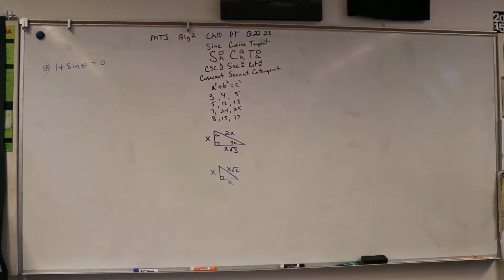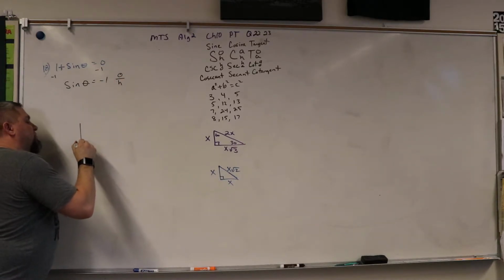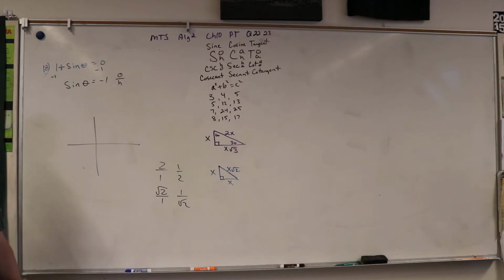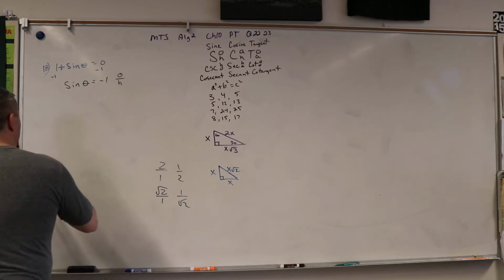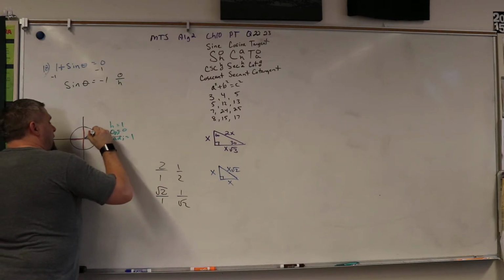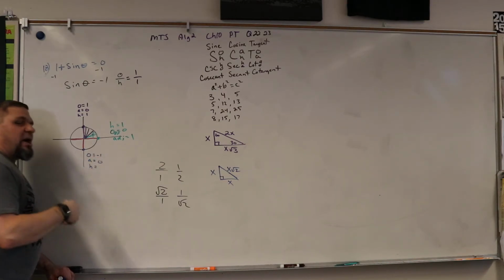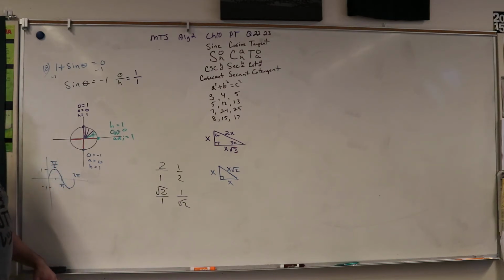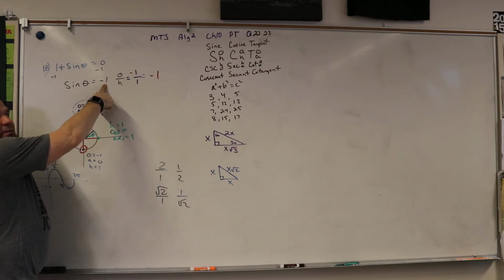MTS PRECAL MID CH6 PTE Q18